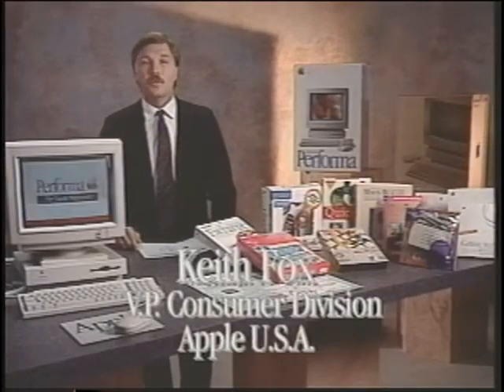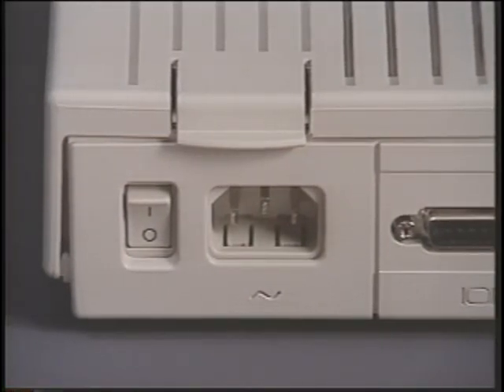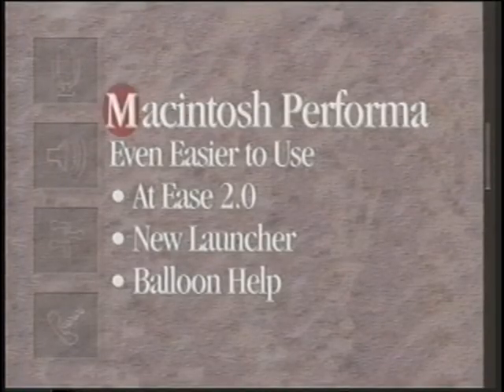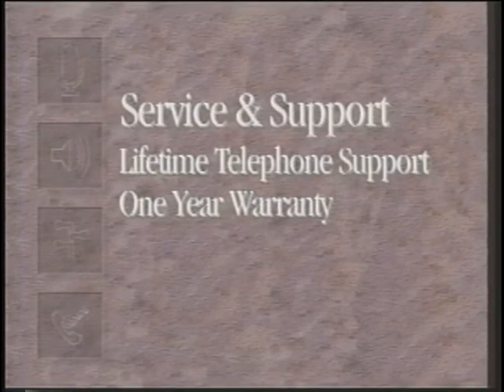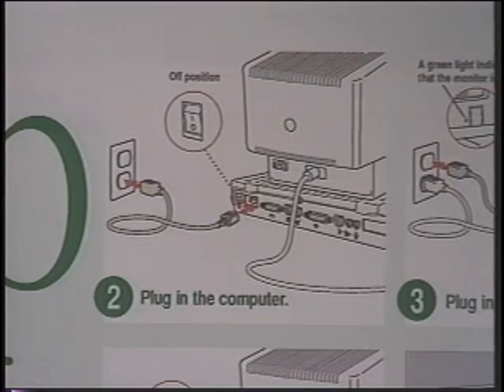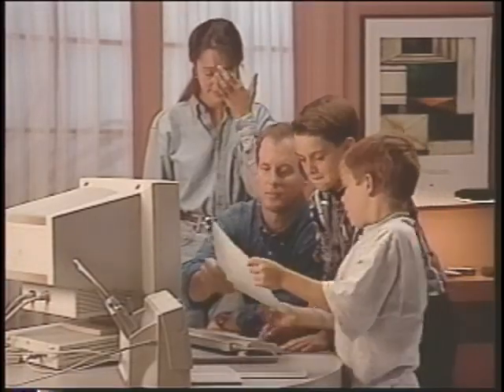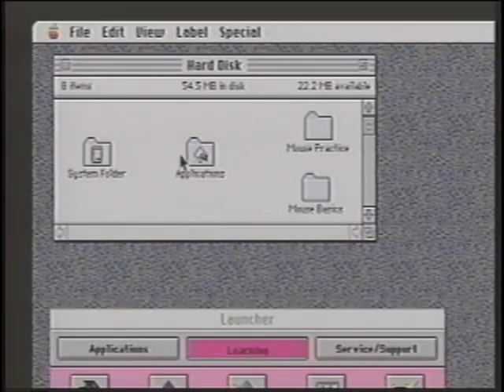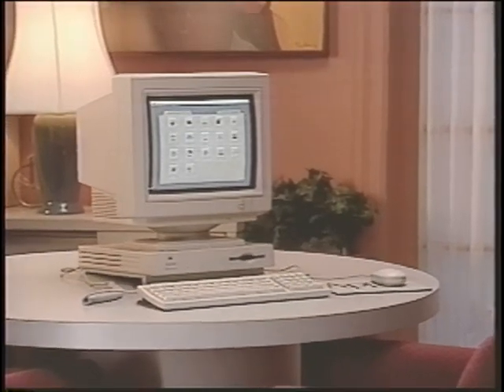Apple Macintosh Performa Training Fall 1993: Performa: The Family Macintosh